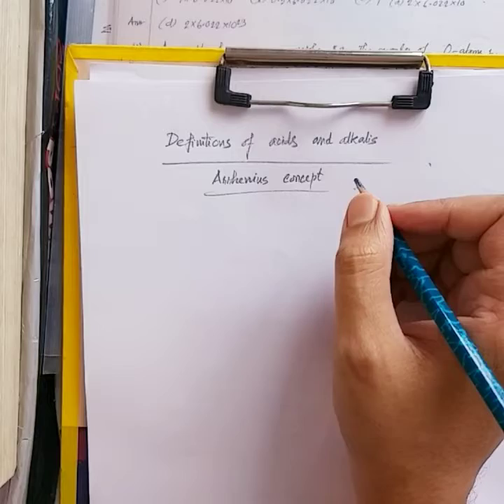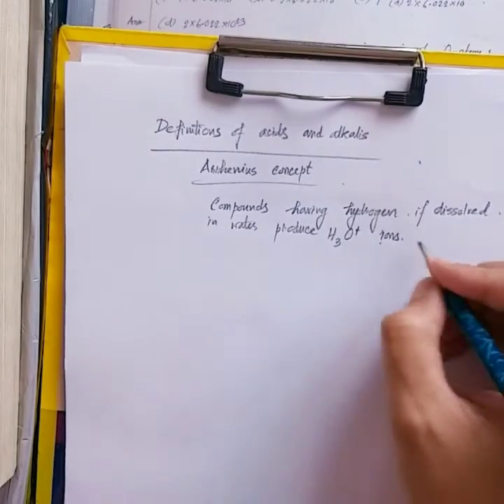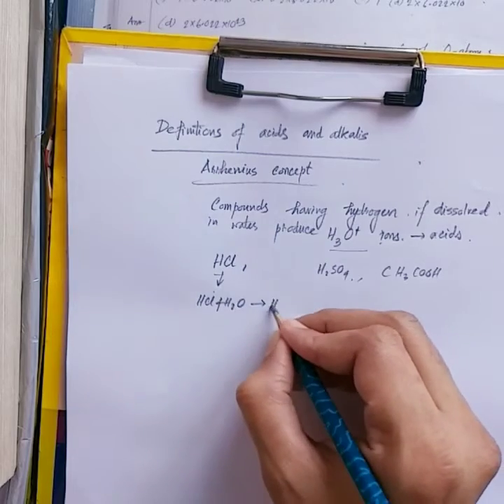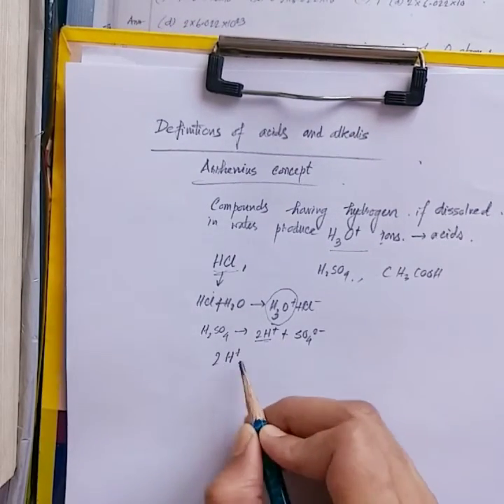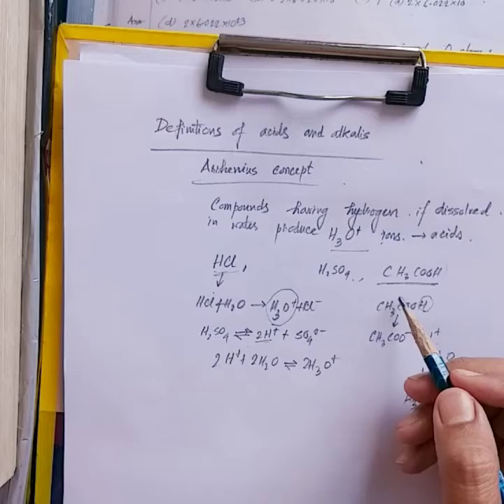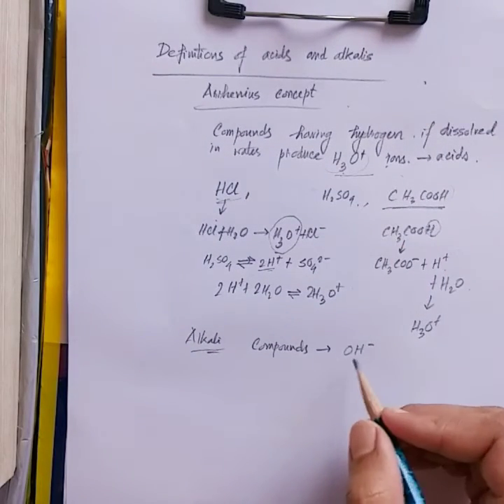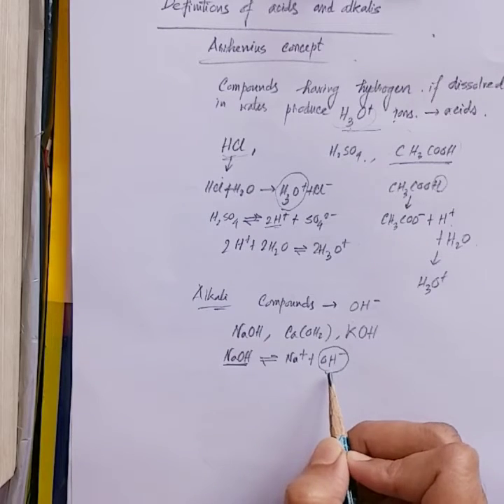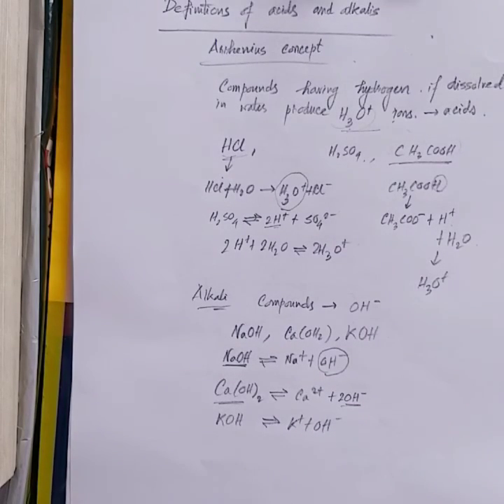Class IX, L3: Acids, Bases ans Salts